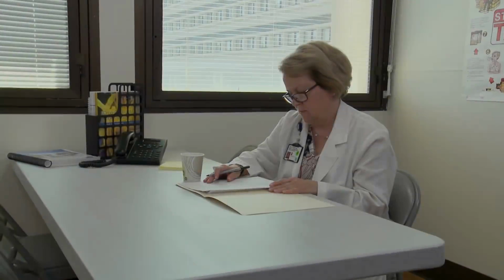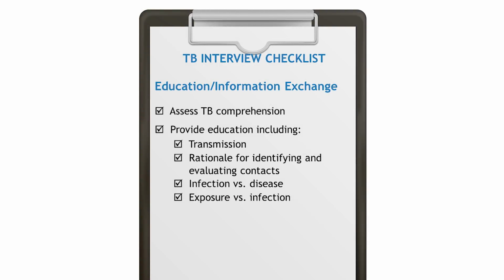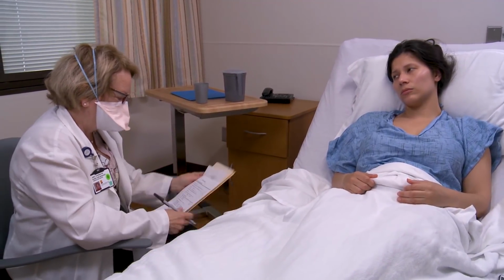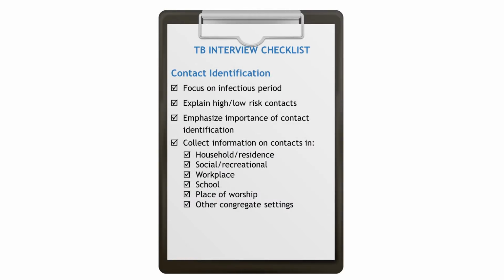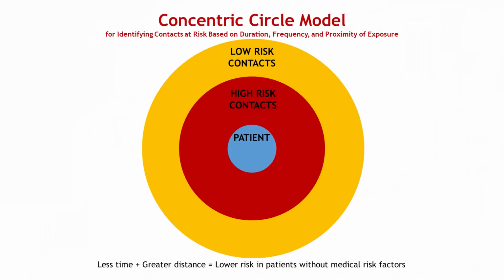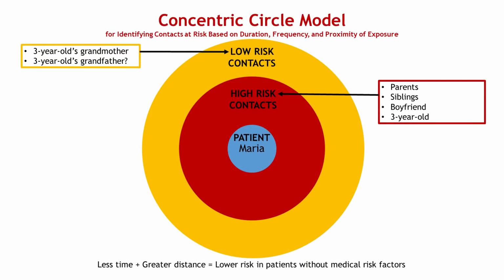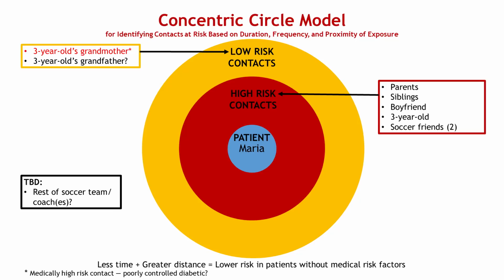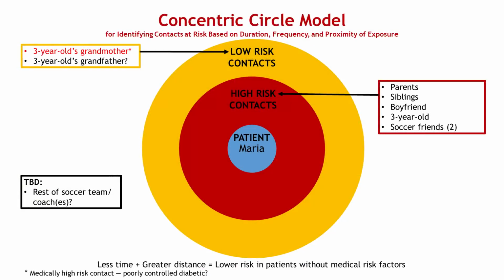Effective Interviewing for Tuberculosis Contact Investigation